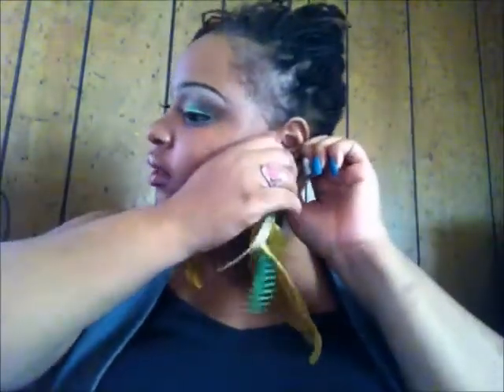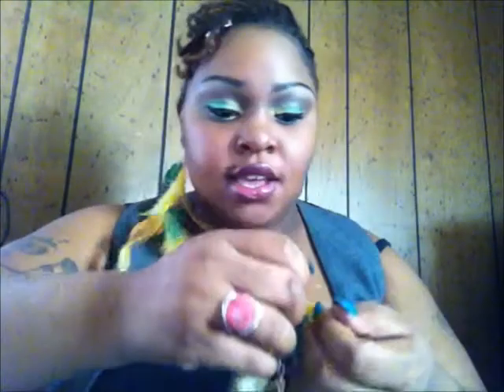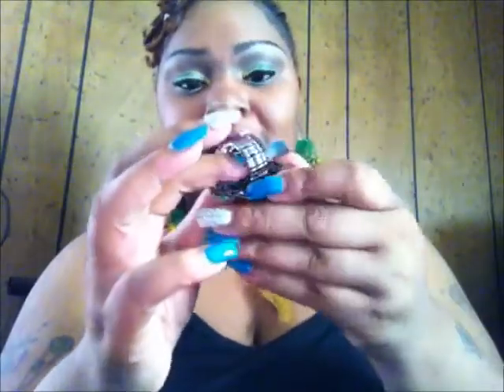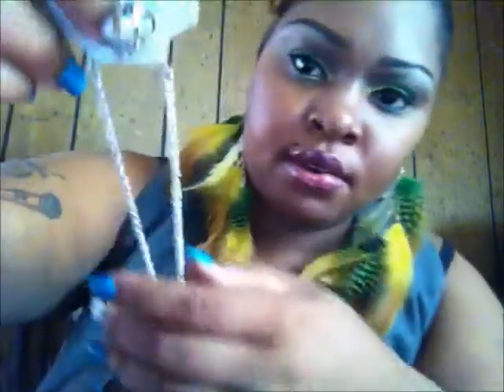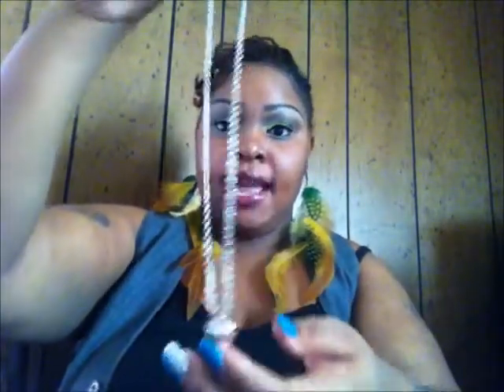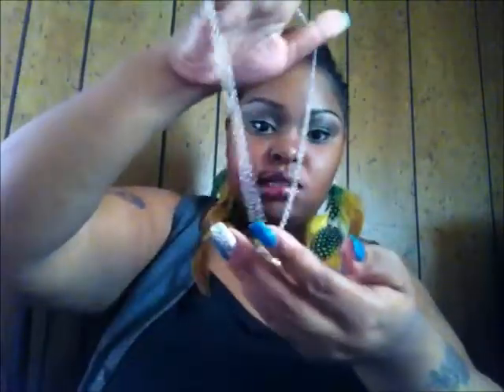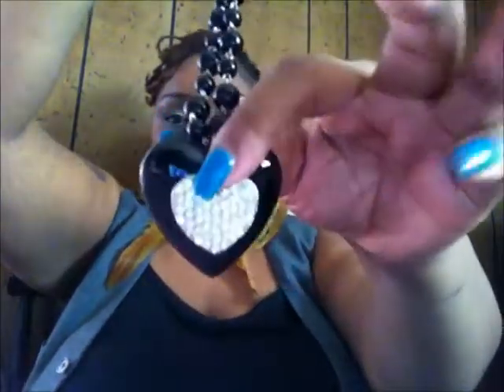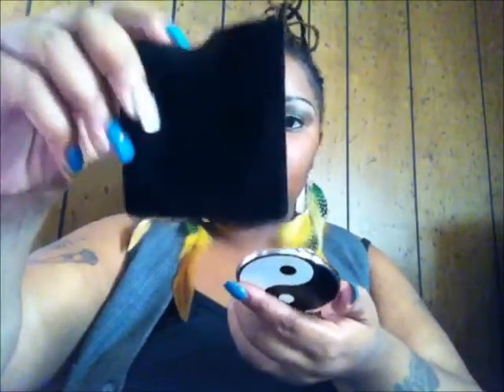Sondra Klozet:N.Renee Boutique(earring sets ,ring & feather earrings)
hey fashies ! check out n.renee boutique out i luv the jewelry& the prices are reasonble